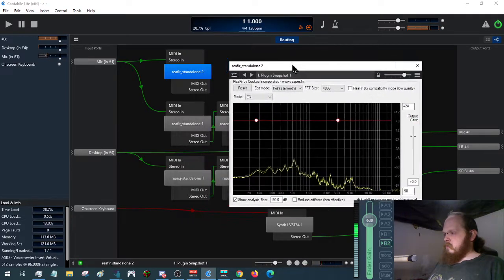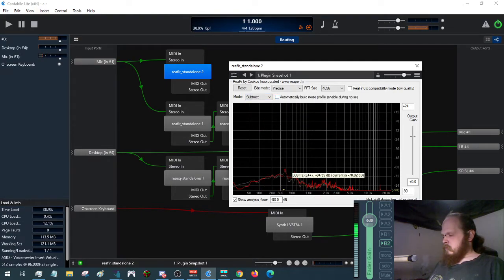DIY noise suppression (dual mic software option)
This is more like an open letter to the more software savvy people out there; or potentially an educational concept for us nerds out there.